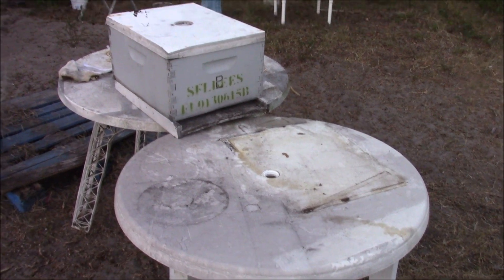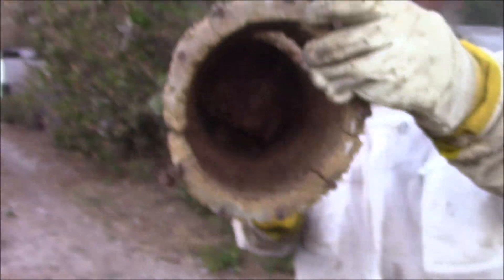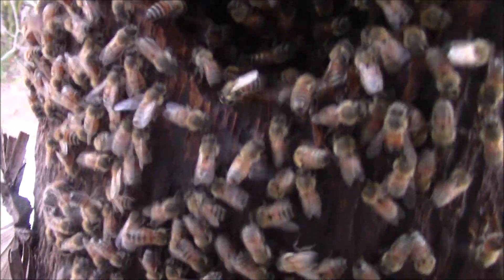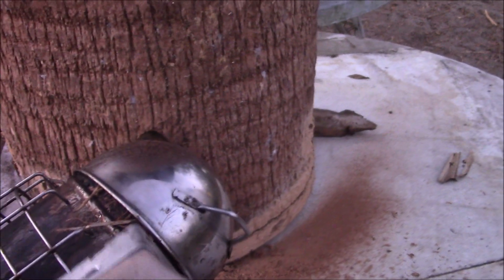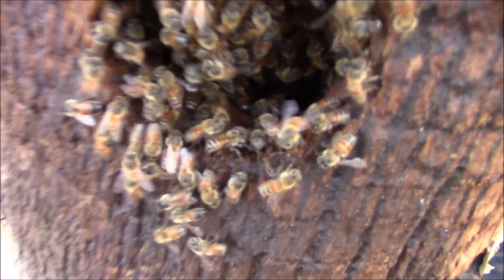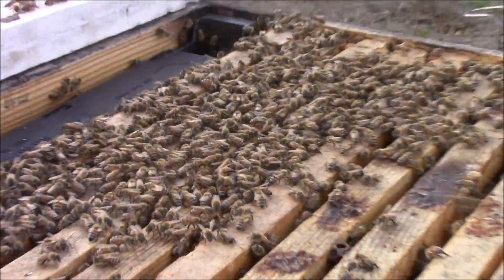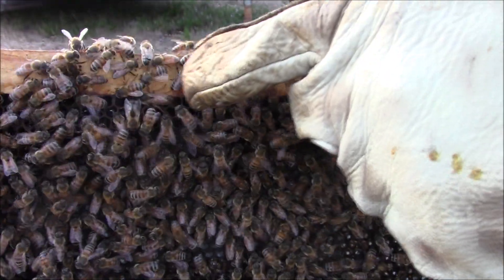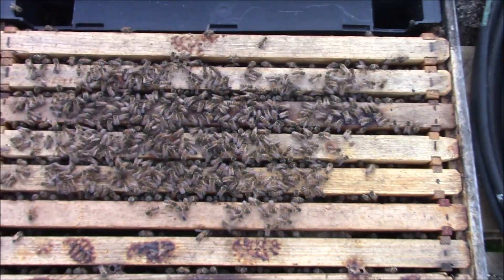Paul's Owl Box Bees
Just lending a hand to help chase bees out from a hollowed out log intended for screech owls